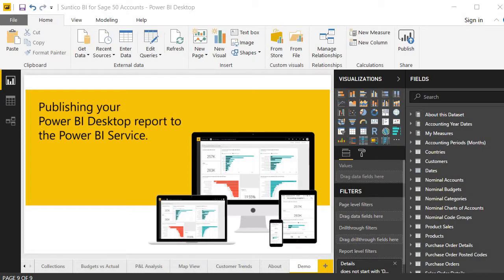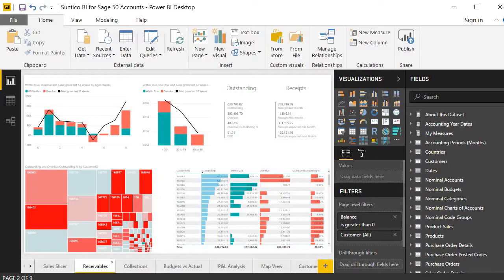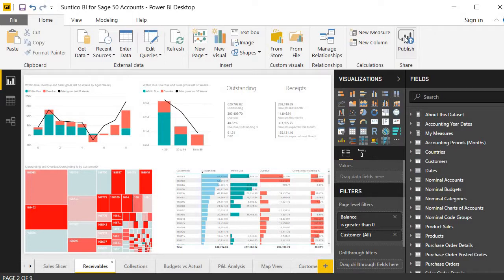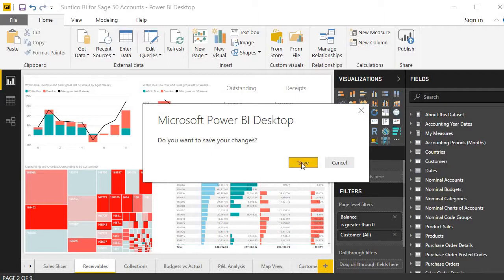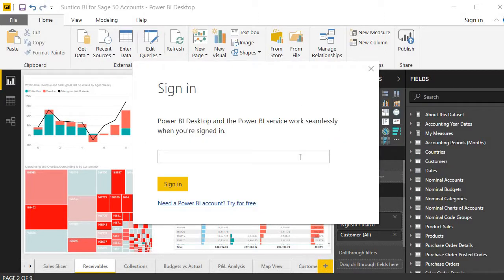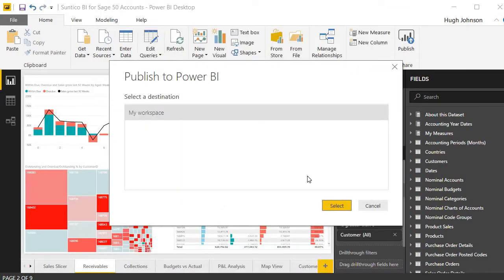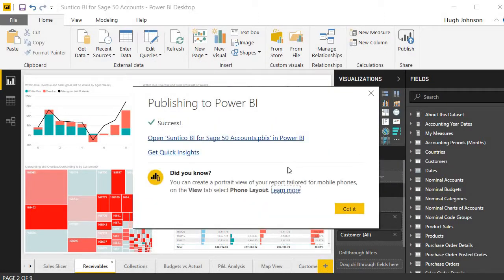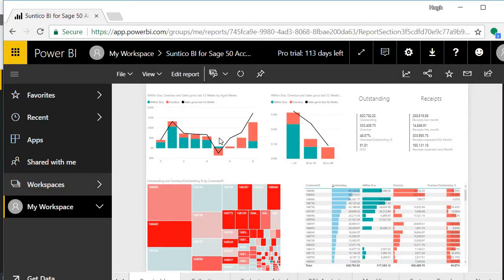Publishing your Sage 50 Report in Power BI Desktop report to the web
Once you have created your Sage 50 report in Power BI Desktop, you can publish it to the Power BI Service on the web, from where you can create a Dashboard and share this with your colleagues.